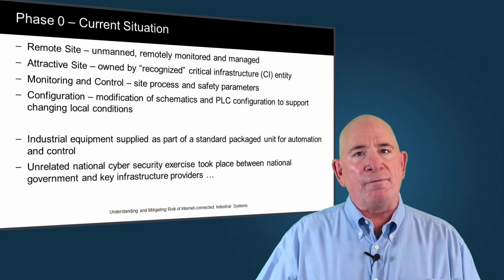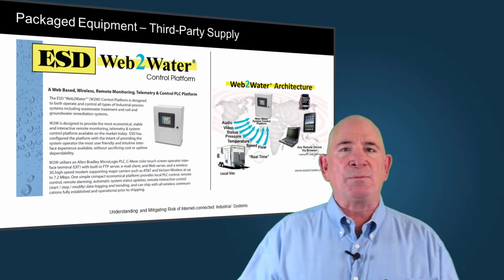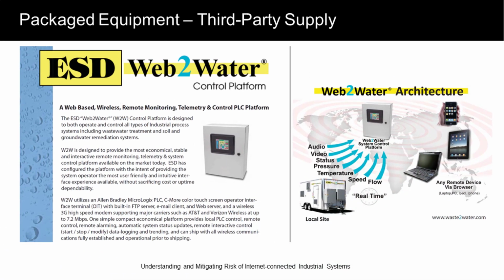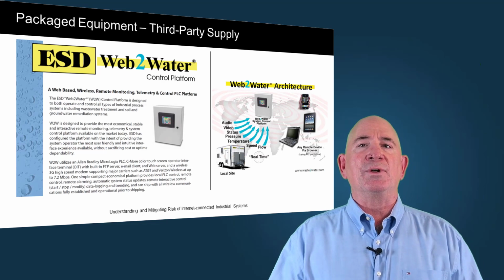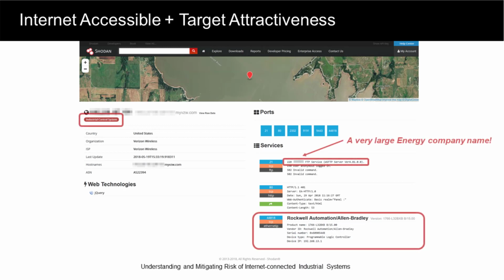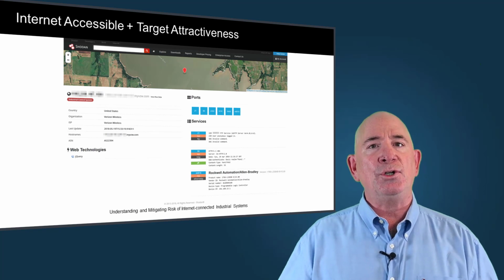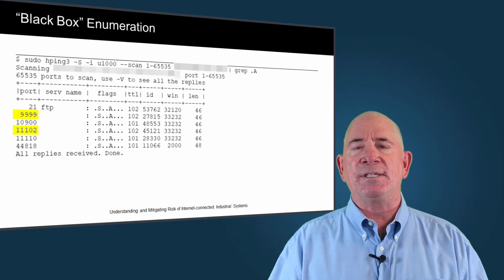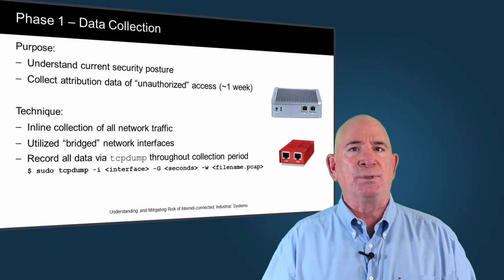Understanding and Mitigating Risk of Internet-connected Industrial Systems (IIoT/ICS) - Part 1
This 4 part series was developed for the National Cybersecurity Awareness Month (NCAM) 2021 to raise awareness and understand identification and mitigation methods relating to Internet-connected systems primarily around Industrial Control Systems (ICS) like SCADA and DCS and Industrial Internet of Things (IIoT).